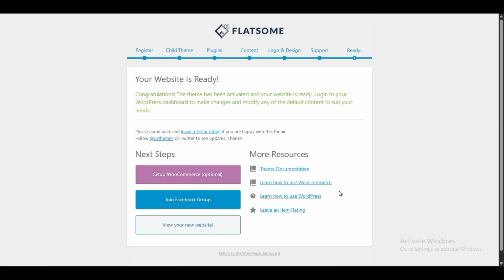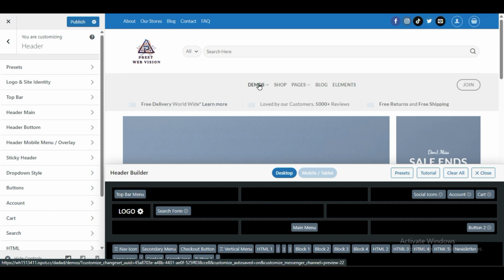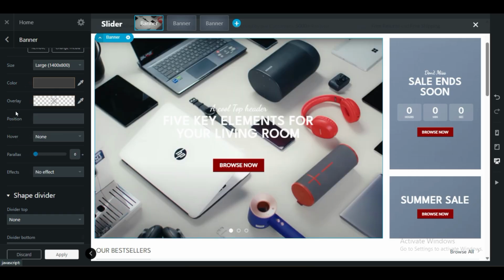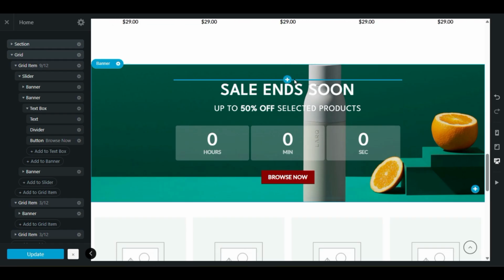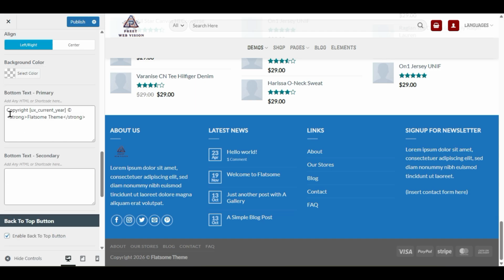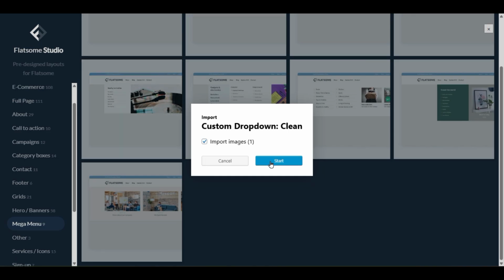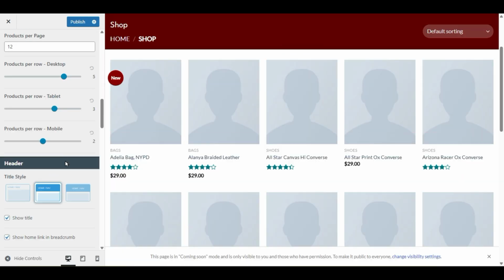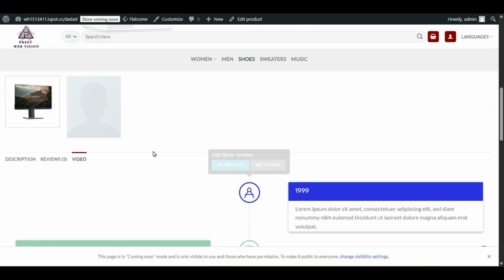Flatsome WordPress Theme Masterclass: Build a Professional eCommerce Store (Full Tutorial)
Master the Flatsome theme and build a high-converting WordPress store from scratch. In this 2026 masterclass, we dive deep into the UX Builder, product layouts, and custom headers to make your site stand out. No coding required!

Timestamps:
0:00 - Introduction & Finished Store Preview
5:20 - Installing Flatsome & Demo Setup
15:45 - Using UX Builder for Custom Layouts
35:10 - Designing a High-Converting Homepage
55:30 - Setting Up Product Categories & Variations
1:20:00 - Customizing the Shop & Checkout Pages
1:50:15 - Advanced Header & Footer Styling
2:25:00 - Speed Optimization & Live Launch Tips

🎥 Popular playlists on My Channel